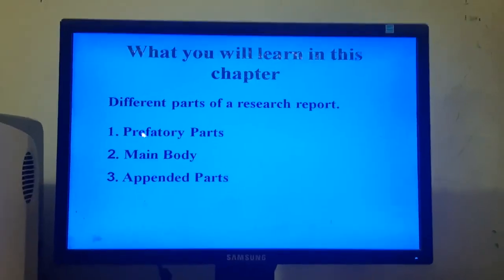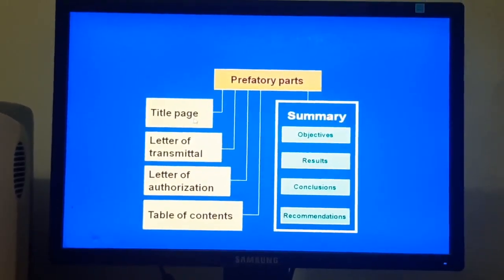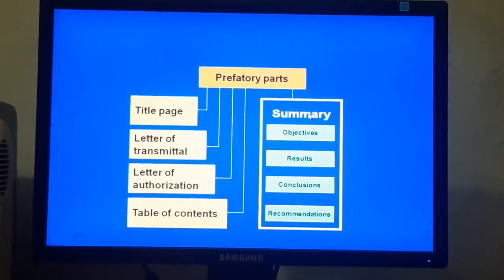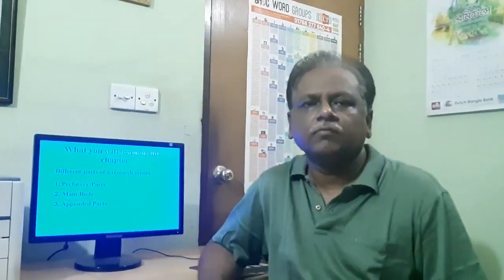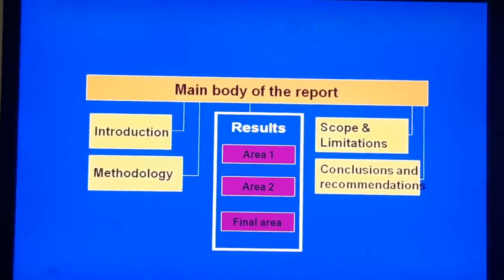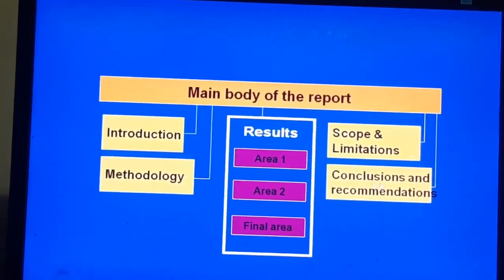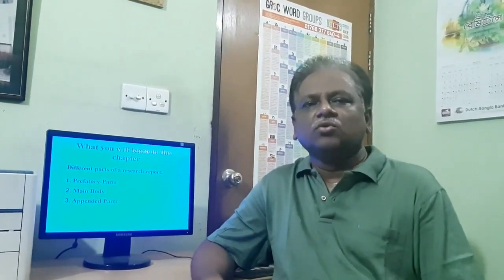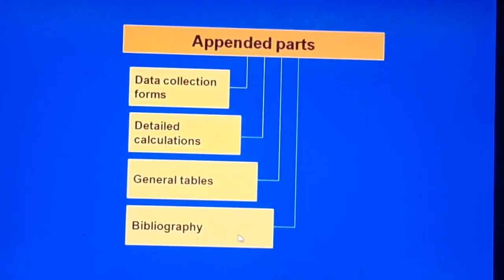Dr Nazrul Islam Lecture on Communicating Research Results & Report Writing